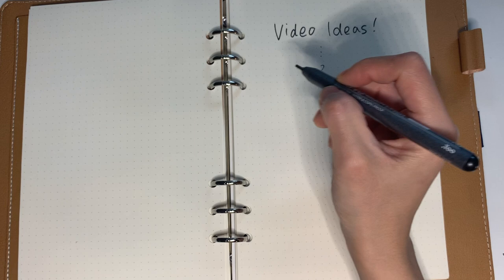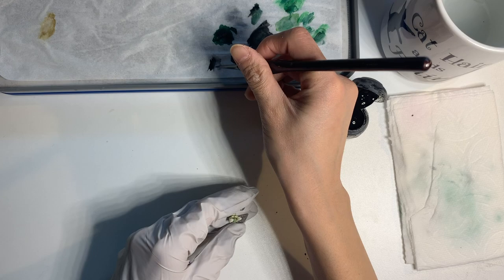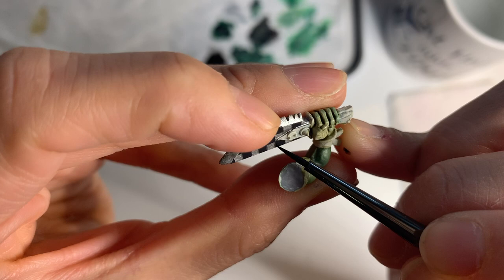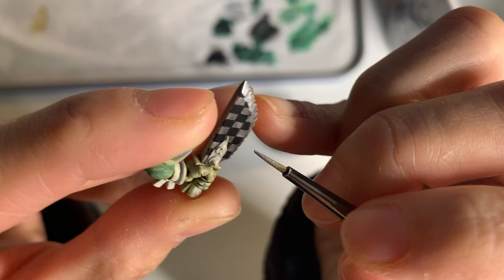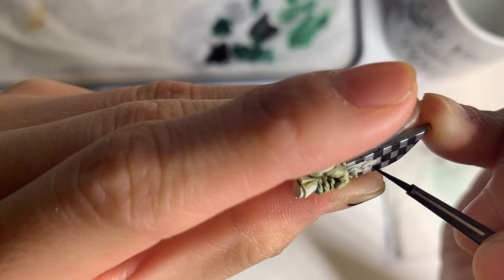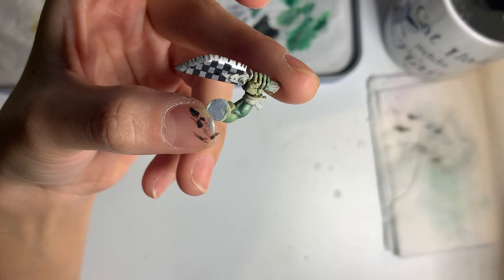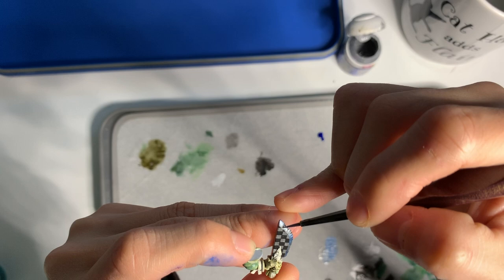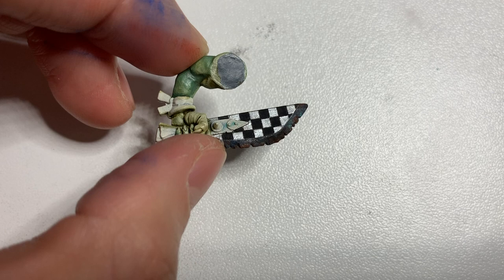How to Paint Checkered Pattern on Your Minis!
This week I wasn't sure what to do the video about, I had so many ideas so I let my dice decide.
(Hint: The ork players are gonna love it! Waaagh!)
Now, grab your brush and let's explore!